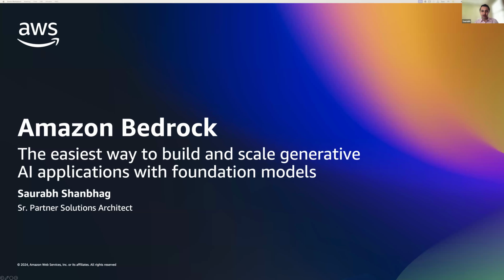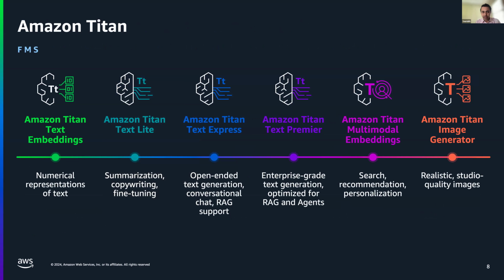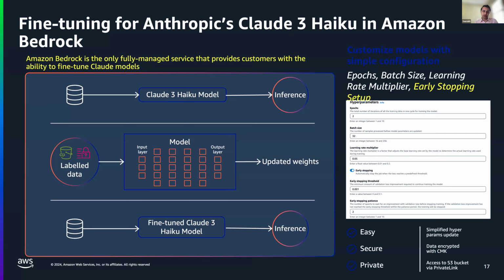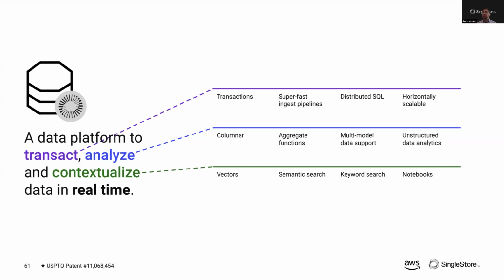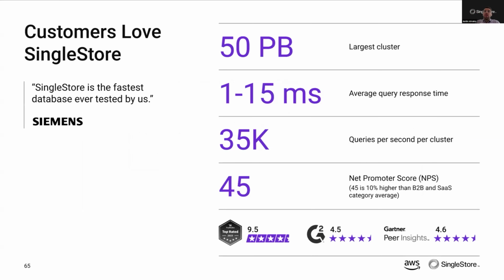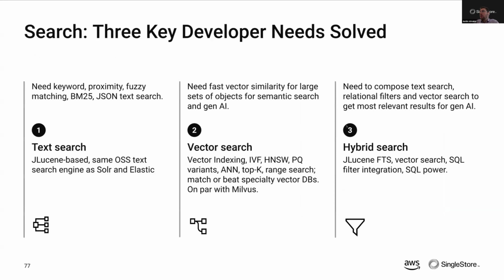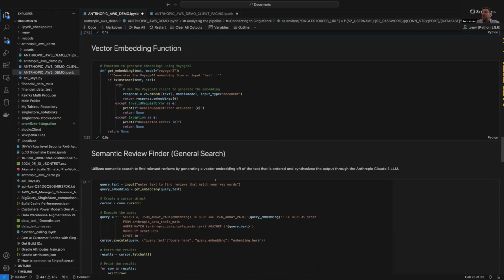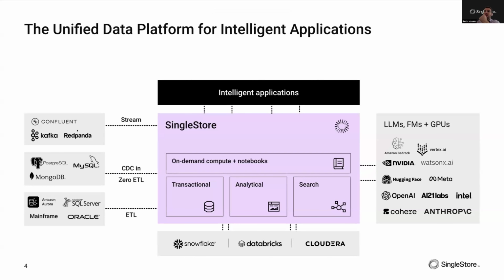Developing a GenAI application with SingleStore Helios on AWS | SingleStore Webinars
Experts from SingleStore, AWS and Anthropic will showcase the transformative potential of generative AI and how foundational models like Claude 3, is driving innovation that’s both powerful and human-centered.

Be sure to sign up for SingleStore today and claim your free credits!